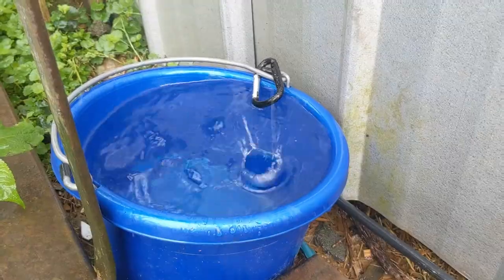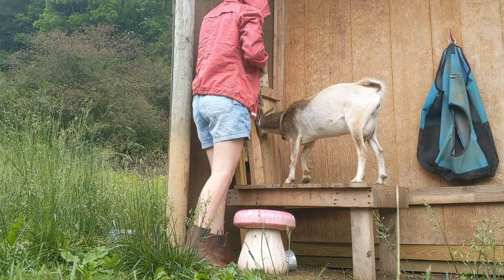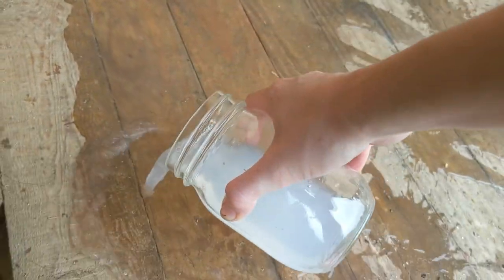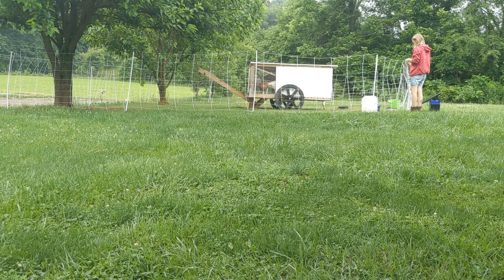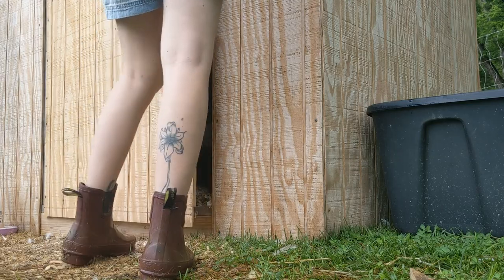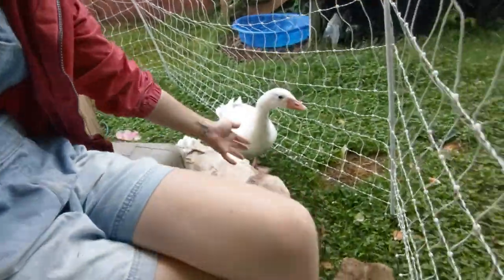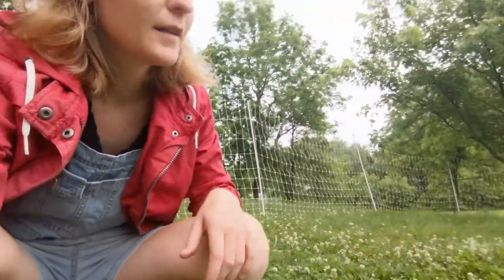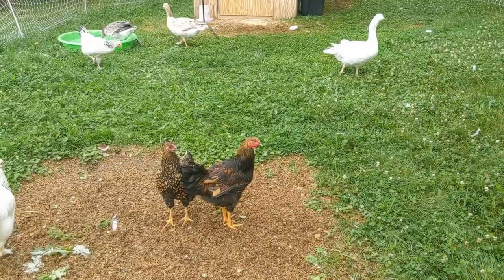Morning Chores with New Goats - Goose and Garden Update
Come along with me while I get my morning chores done! New goats means new chores and the garden is looking super awesome. The three crazy geese are loud as ever.